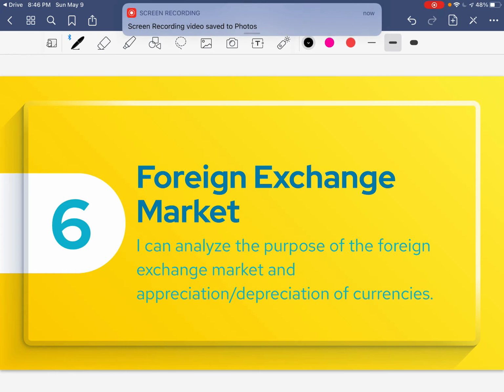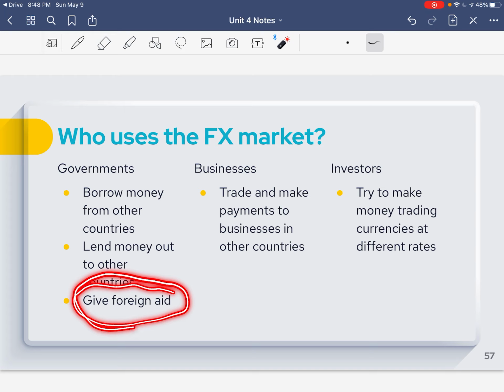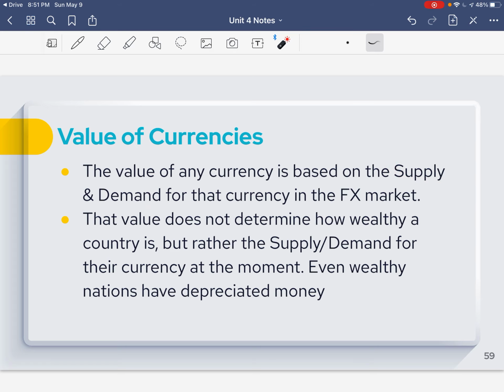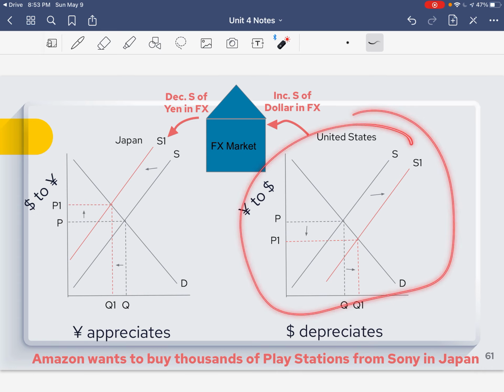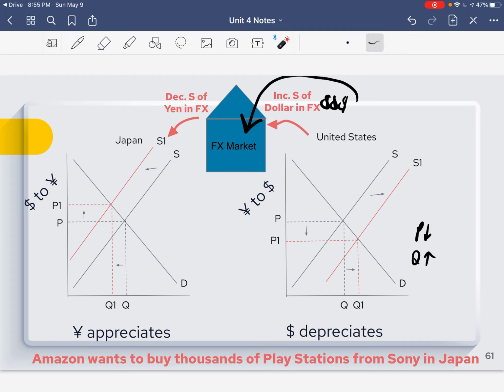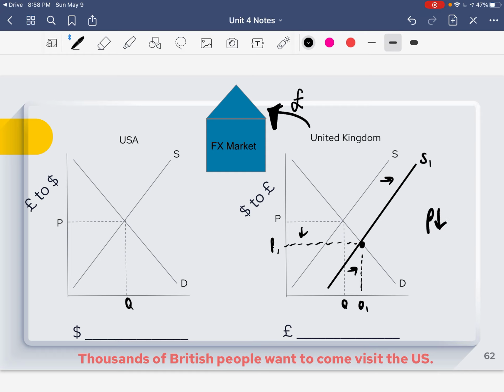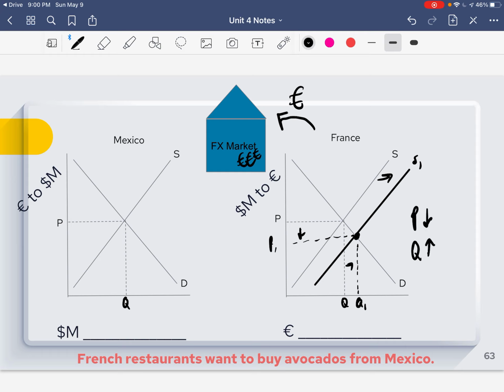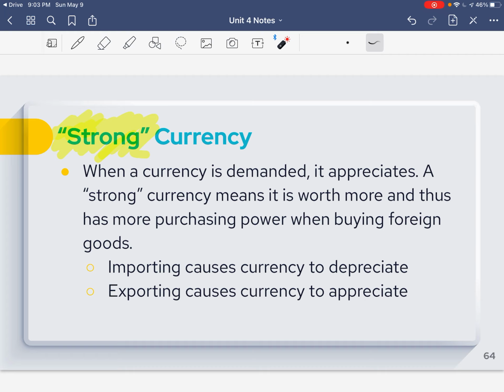“Foreign Exchange Market” Economics Unit 4